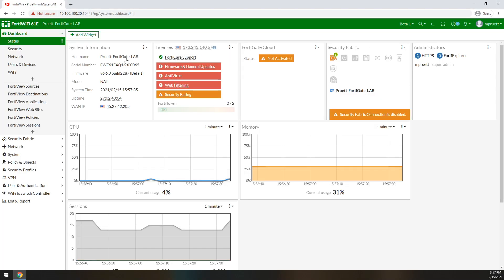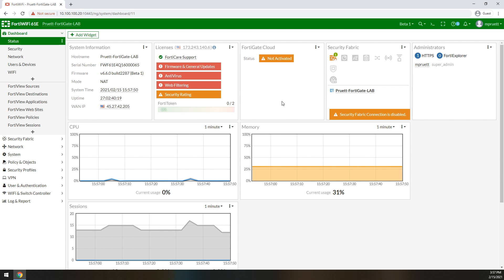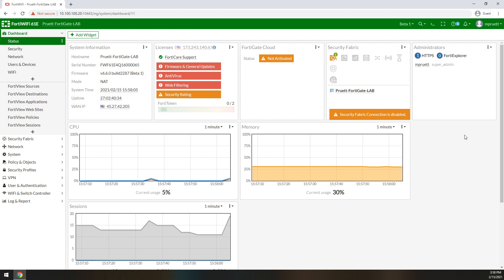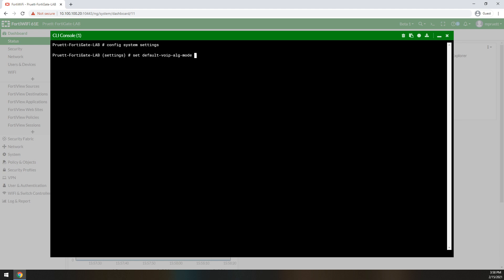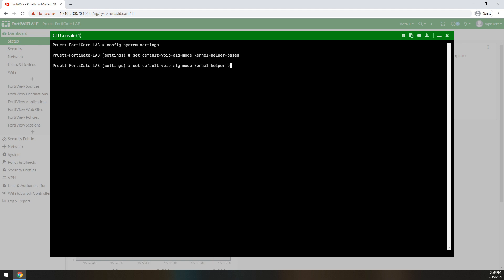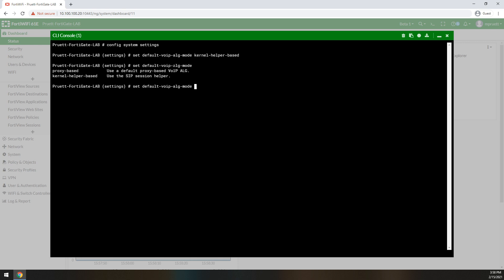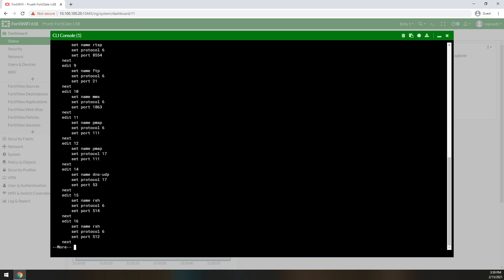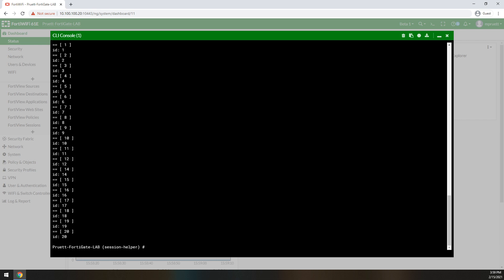One Way VOIP Audio Quick Fix